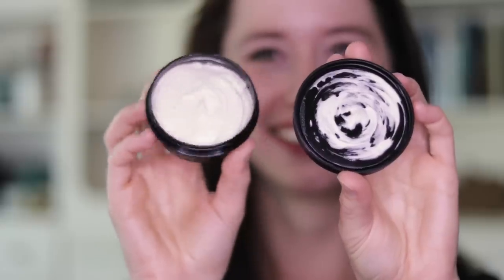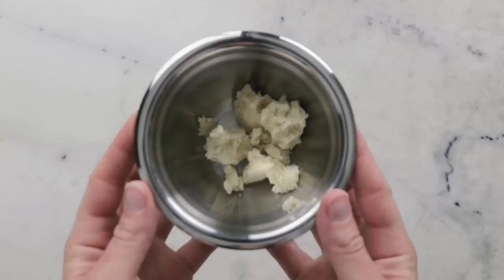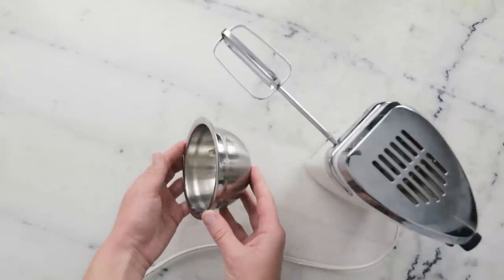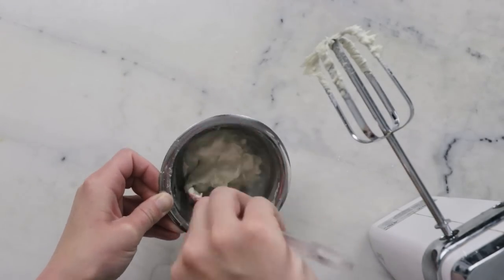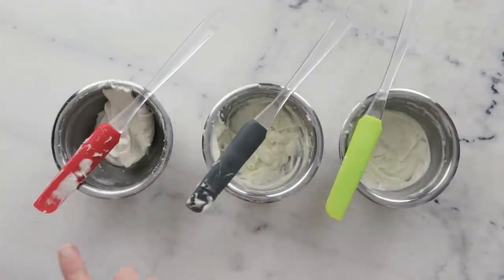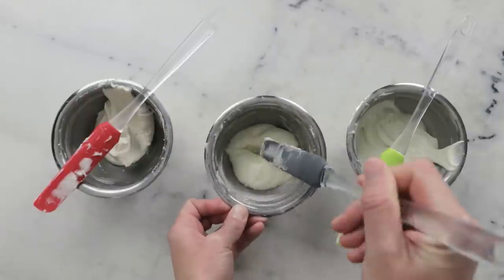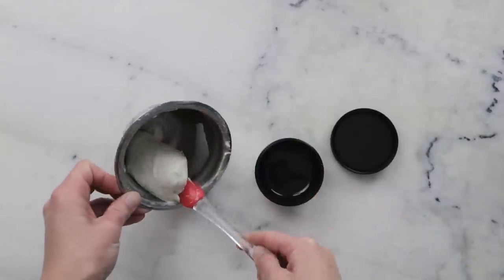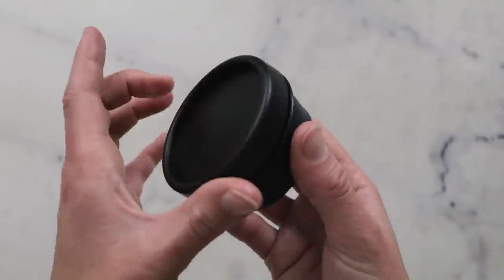How to Make DIY Super Simple Whipped Shea Butter (non-greasy!) // Humblebee & Me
For the full written instructions, information on substitutions, information on scaling, shelf life, and links to all the ingredients and all the equipment I used,

CHAPTERS
00:00 Intro
00:25 Ingredients overview
00:50 Technique overview
02:30 Making begins
04:14 Whipping everything together
05:31 Different butter concentrations
08:12 Packaging it up
08:58 Application demo
09:27 Sign off

FORMULA
22g | 55% shea butter

5.8g | 14.5% corn starch
12g | 30% sunflower seed oil
0.2g | 0.5% vitamin E oil

Shea butter from Baraka @ (gifted)

My book!